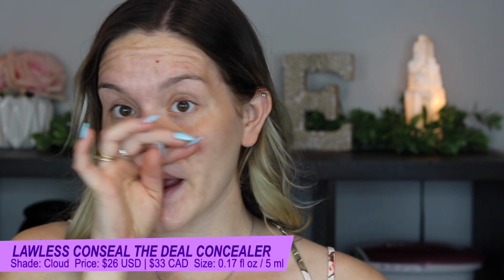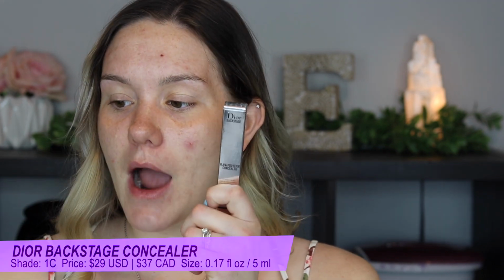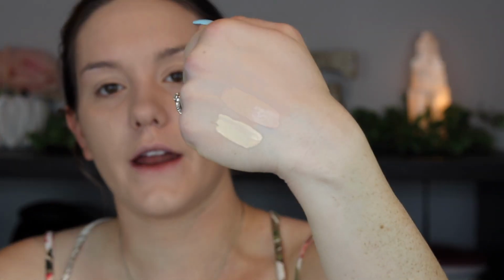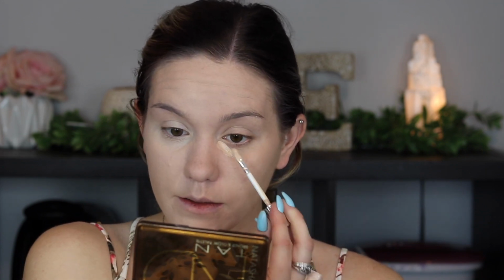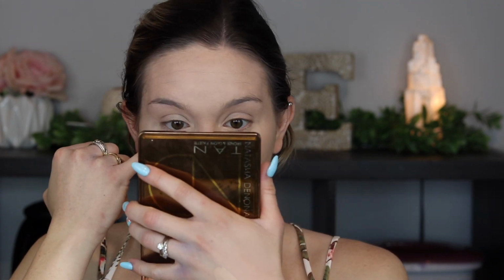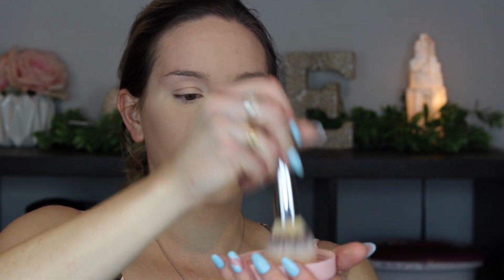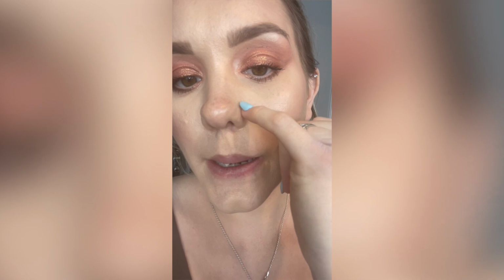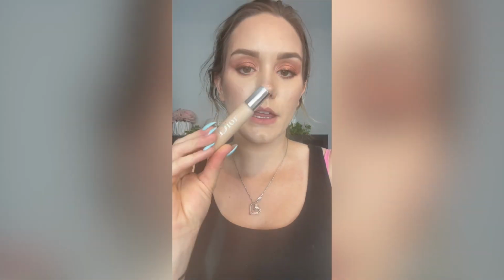DIOR BACKSTAGE VS. LAWLESS CONSEAL THE DEAL | BATTLE OF THE CONCEALERS... SIDE BY SIDE COMPARISON!!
Hello Lovelies!

Today I will be reviewing & comparing the NEW Dior Backstage Concealer AND the NEW Lawless Conseal The Deal Concealer. I will be doing a side by side comparison and a wear test to ultimately determine if either of them are worth the $$$ AND which one is better!?!?

2. Comment on this video - which product in the haul that you are most excited to see me review!
*Don't forget to add your TikTok username to your comment if you will be entering for bonus entries or else you may miss out on your bonus entries*

WANT BONUS ENTRIES??
1. Head over to my TikTok and follow me there!
2. Comment on the video where I announce the giveaway (pinned at the top of my page), tagging a minimum of 1 person (maximum 4 tags per person, each tag is an additional entry)

This giveaway will close Monday, May 16th, 2022 and the winner will be announced in my video here on YT on Thursday May, 20th, 2022 (winner will also be posted on TikTok). Good luck everyone who enters & thank you for supporting my channel!!

Product(s) Used:
➡️ Dior Backstage Concealer in "1C"
➡️ Lawless Conseal The Deal Concealer in "Cloud"